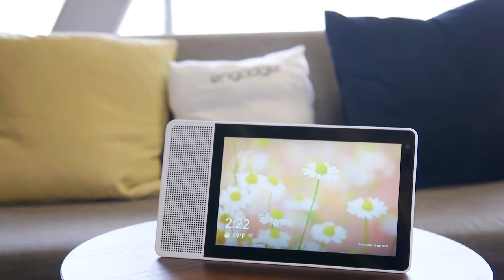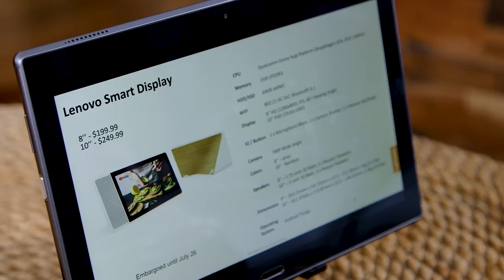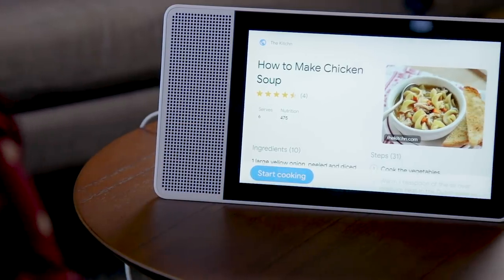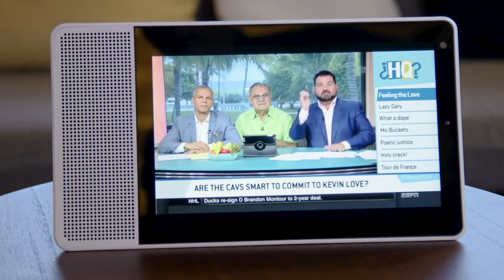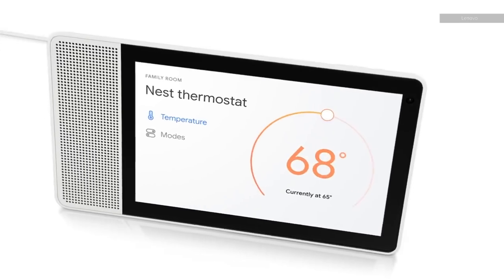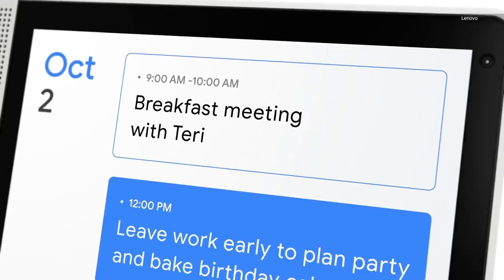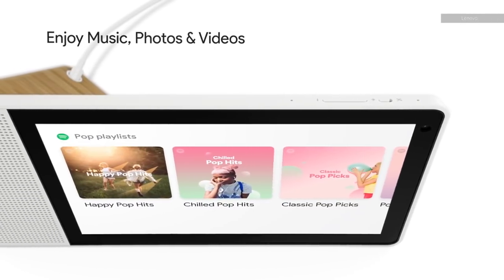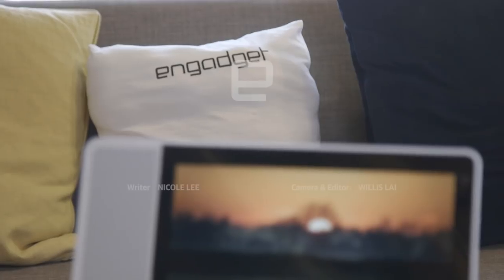Lenovo Smart Display Review: A Worthy Amazon Echo Show Rival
Lenovo’s Google-powered Smart Display is a bonafide rival to Amazon’s Echo Show. Not only does it look and sound better with its HD-quality display and booming speakers, it integrates seamlessly with all of your favorite Google services. But as capable as it is, it is not without its flaws.